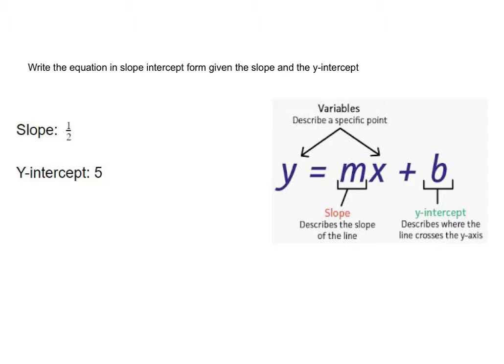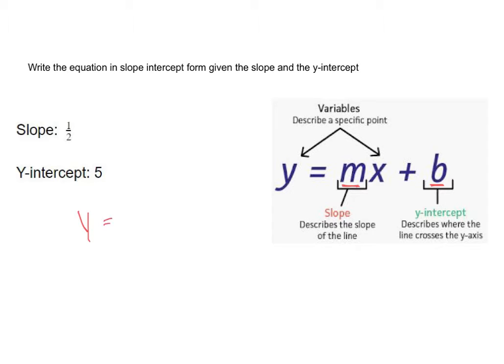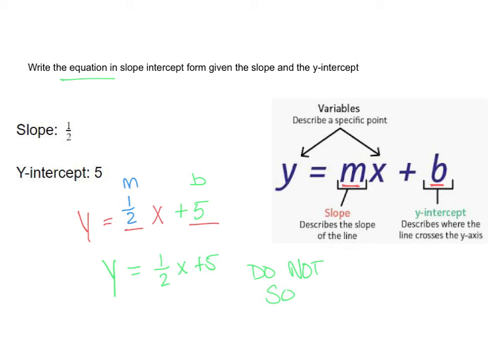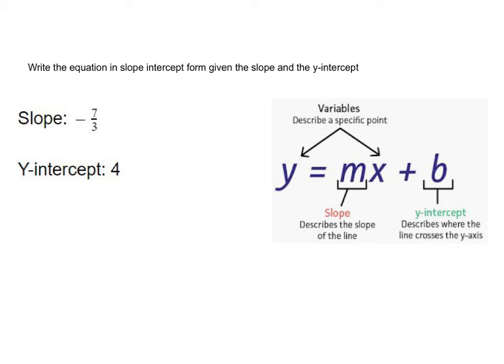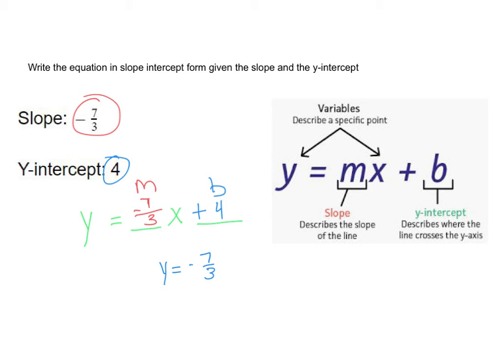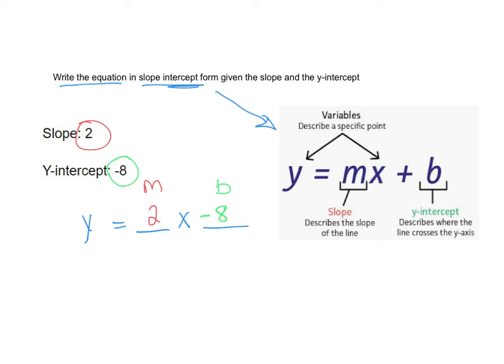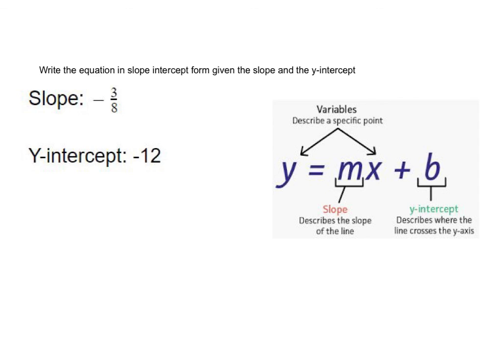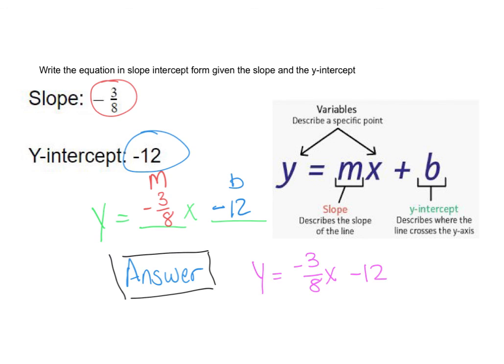Lesson 35b: Write an Equation Given Slope and y-intercept